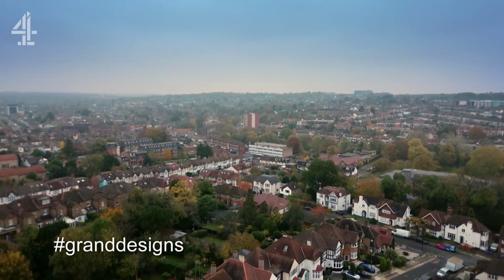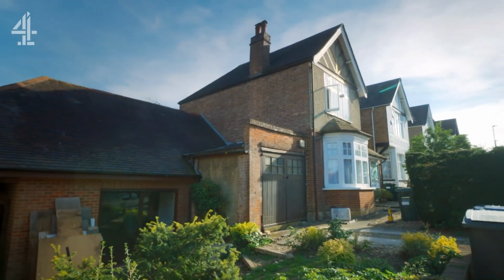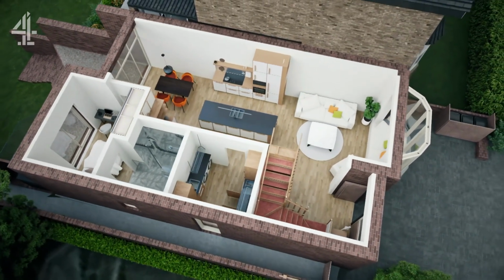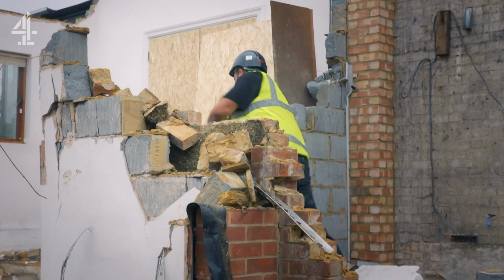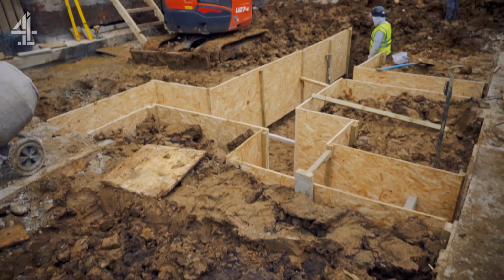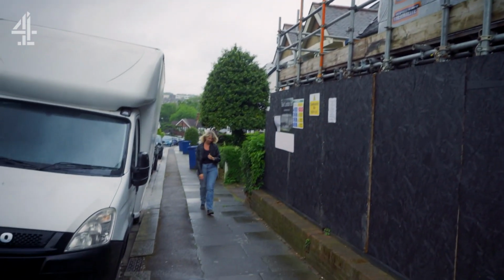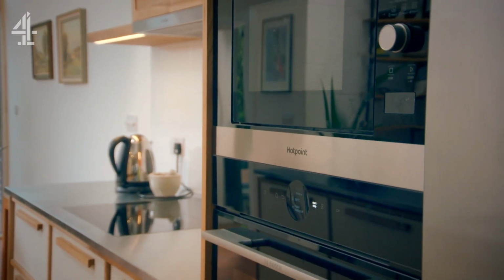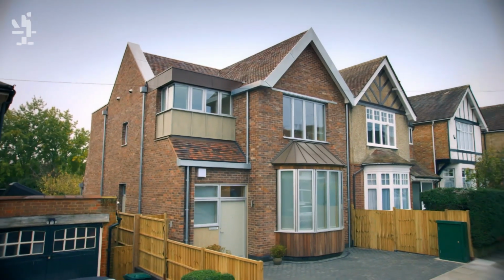82-Year-Old Builds House Next Door To Mimic Old Home | Grand Designs 2025 | Channel 4 Homes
Widow Kathryn, who's lived on the same street in North London for 60 years, is building a mirror image of her Edwardian home, right next door, but with a 21st-century twist!

Grand Designs: North London 2025

Welcome to Channel 4 Homes! Here you can explore mind-blowing home renovations and space transformations with George Clarke and Kevin McCloud, Love It Or List It with Kirstie Allsopp and Phil Spencer, and sneak an exclusive look at Britain’s Most Expensive Houses.

Stream on Channel4